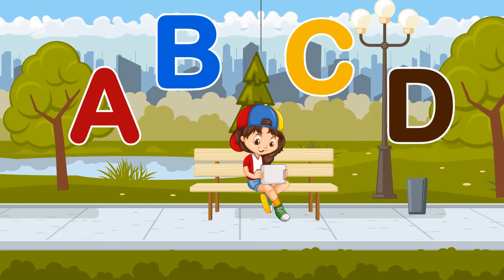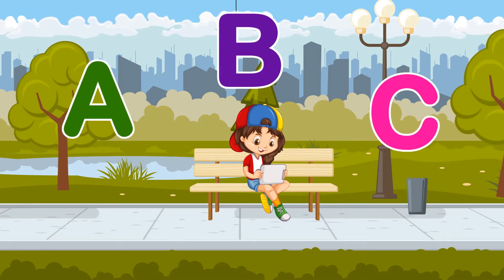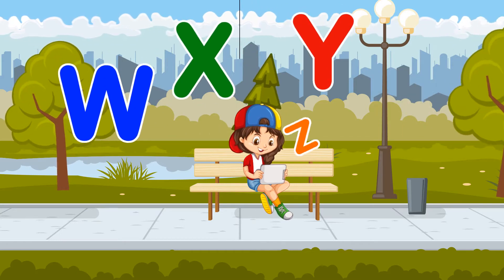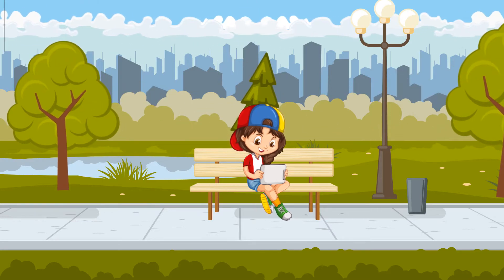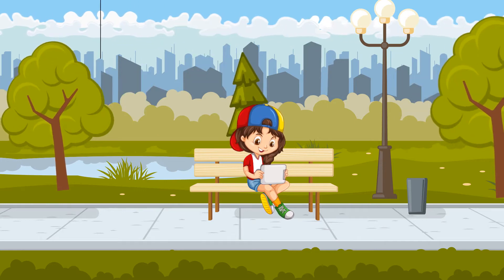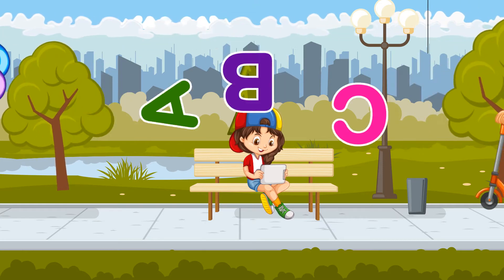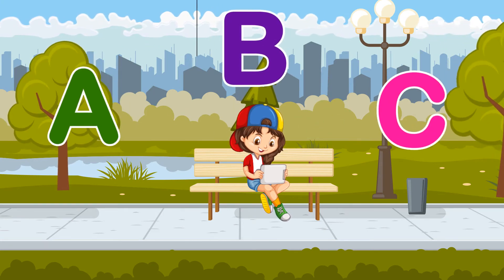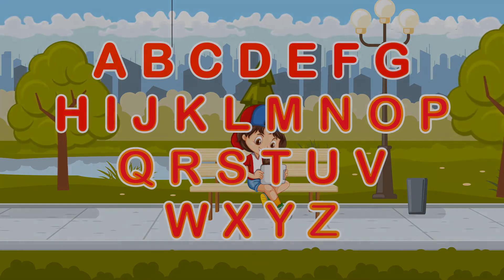ABC Songs for Children| Phonics | Alphabet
In this fun and exciting kids video your children will learn the alphabet and letter sounds.